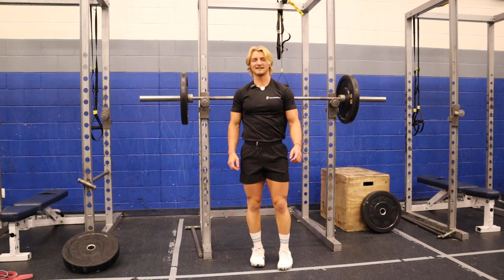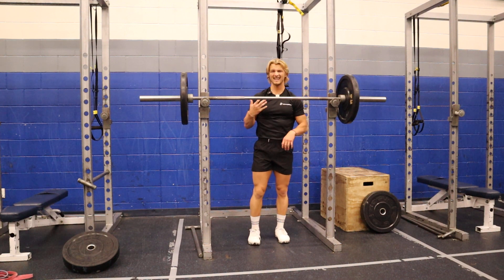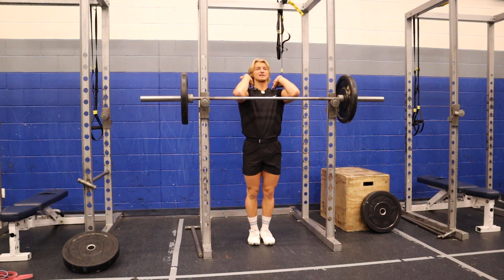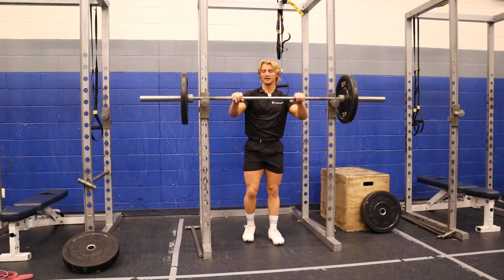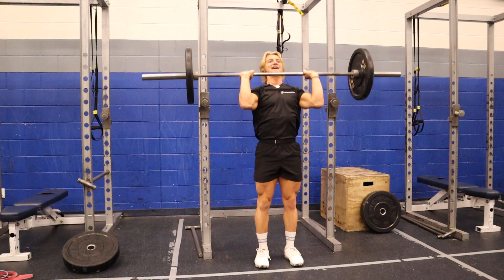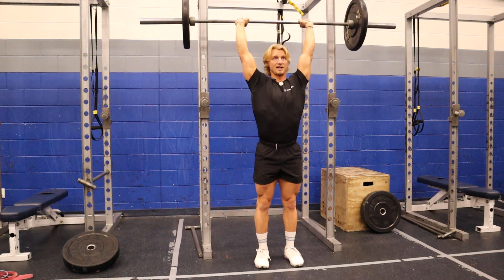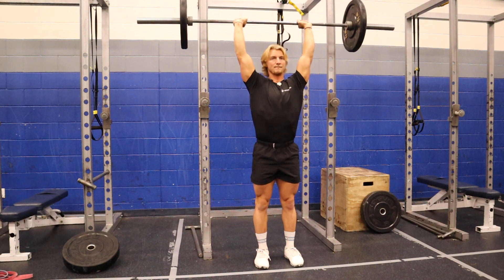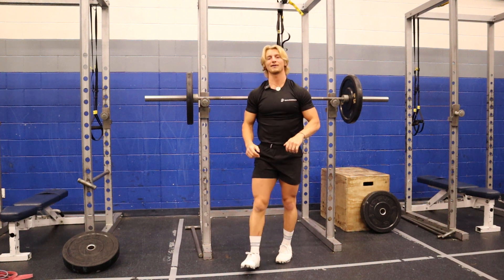Military/Strict BB Press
*Keep your core tight with each rep
*Finish each rep with your arms next to your ears
*Peak your head through at the top of the rep